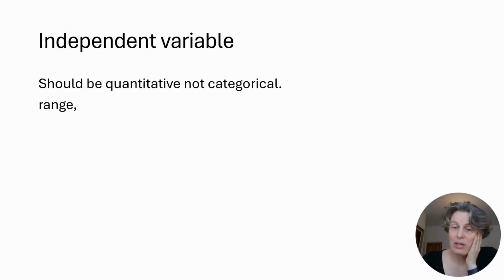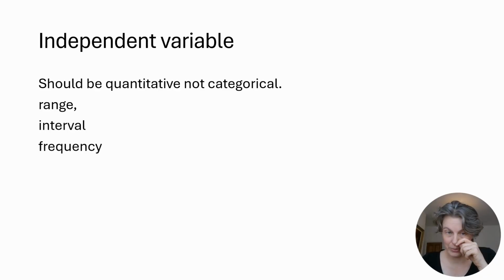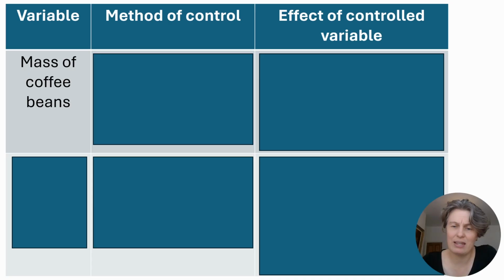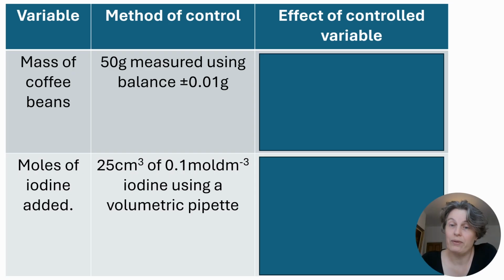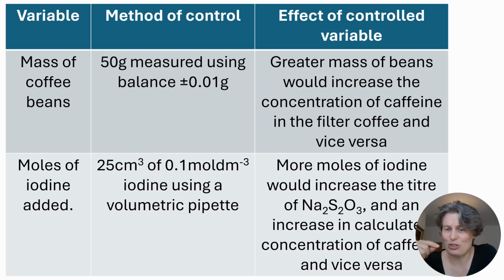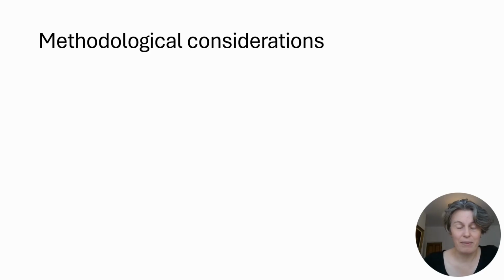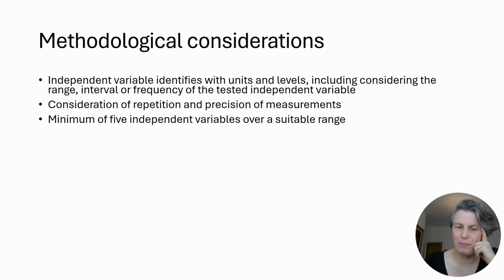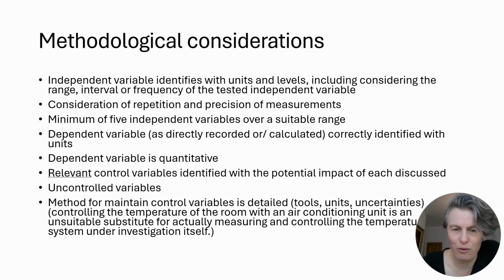Variables IB Chemistry 2025 Spec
Talking about expectations for variables in your methodological considerations section of your chemistry IA